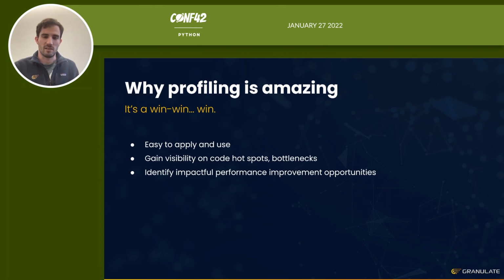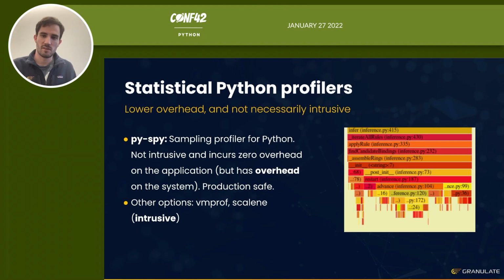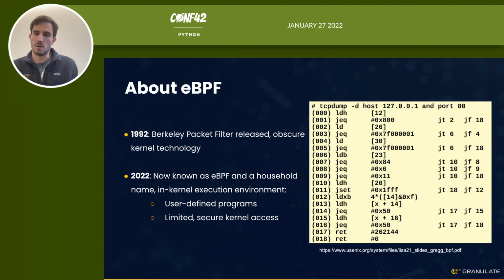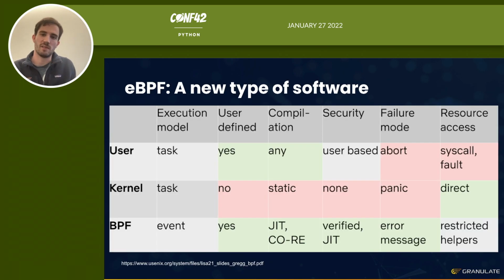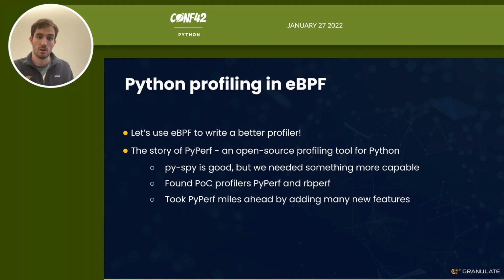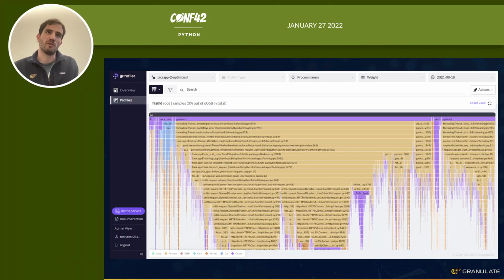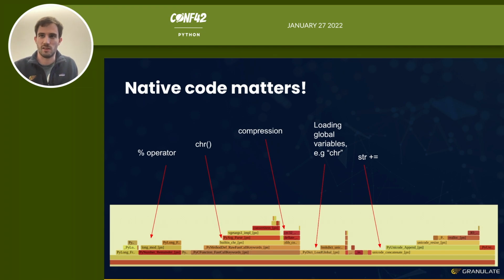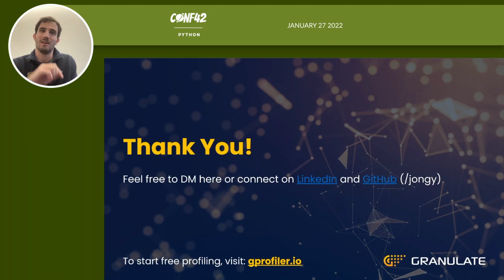Low Overhead Python Application Profiling using eBPF | Yonatan Goldschmidt | Conf42 Python 2022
Yonatan Goldschmidt
Principal Engineer at Granulate

In this talk, we will demonstrate through low-overhead profiling tools for user-land applications, specifically high-level ones. eBPF is a good basis for profiling tools in general; PyPerf, a BCC-based open-source tool of that kind, provides low-overhead Python applications profiling.

This talk will walk through CPython internals and will then dive into PyPerf. It will then present a comparison to traditional profiling methods and will review the benefits of basing on eBPF vs. user-land, system-calls-based profilers, and how eBPF provides unique seamlessness and full transparency for Python applications.

0:00 Intro
0:24 Talk